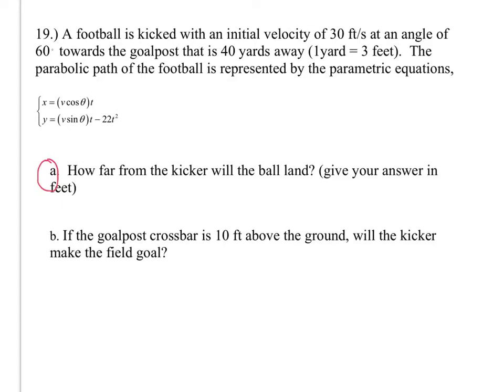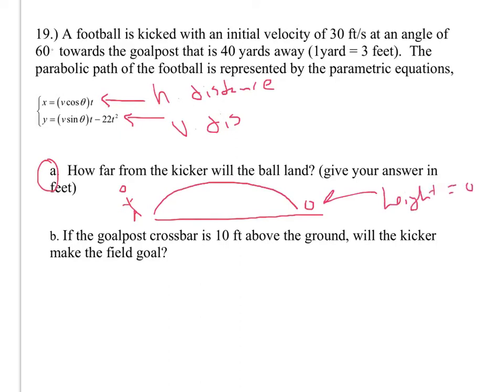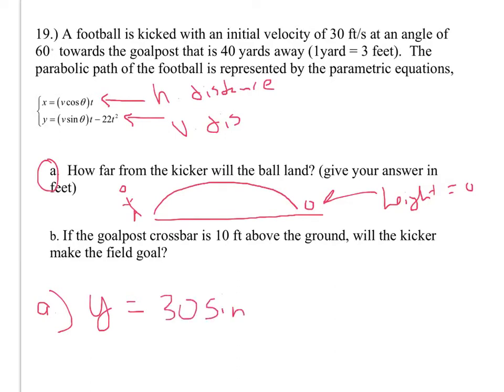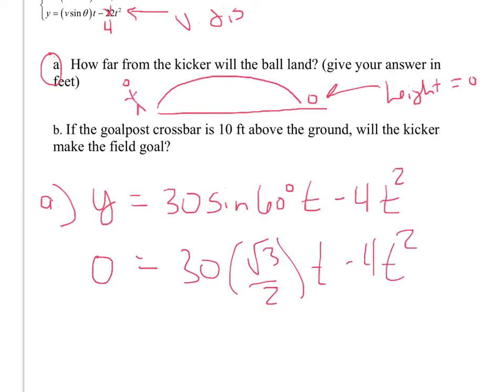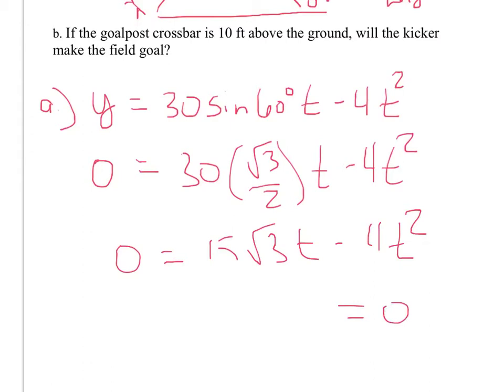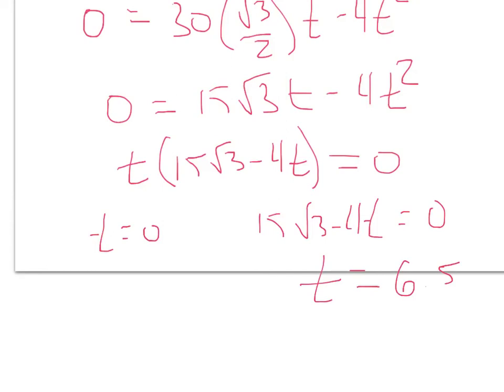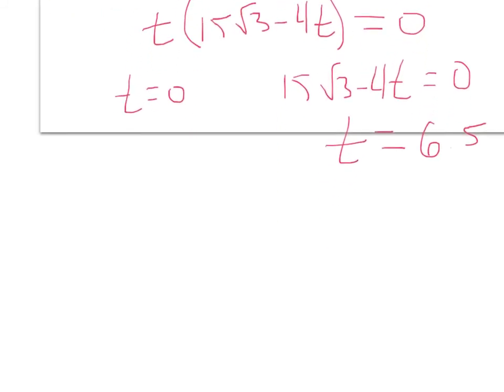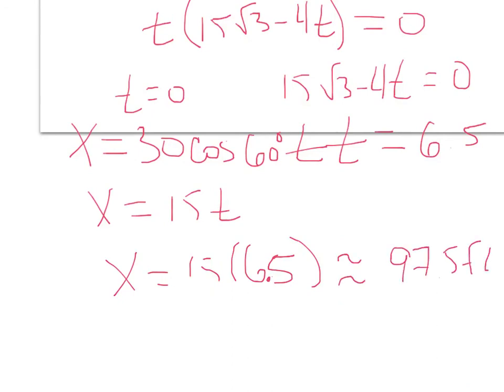Parametric Equations Projectile Problem Part A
Finding a horizontal distance with a parametric equation